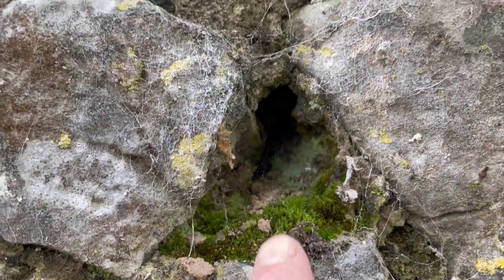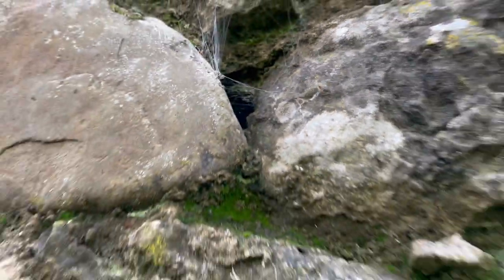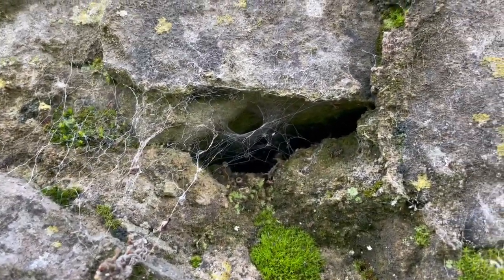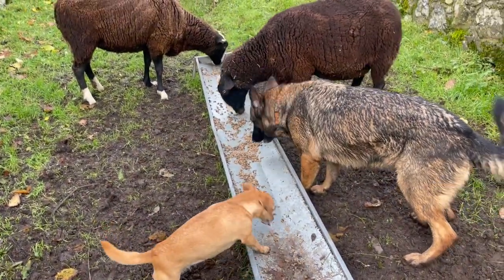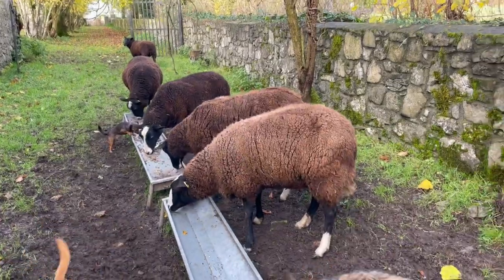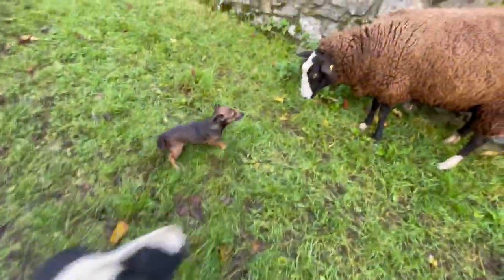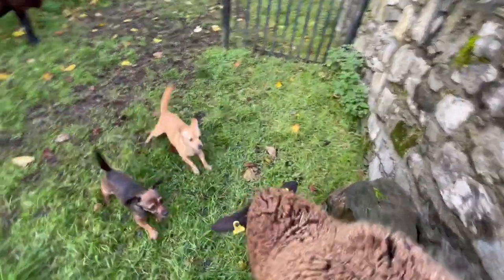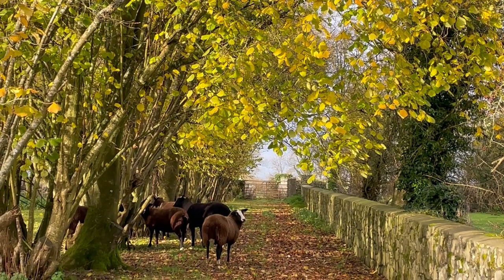Sheep stubbornly refuse to leave feeding area on sunny morning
I enjoy finding hints of evidence that wildlife is present. Our stonewalls are home to so many different animals.
I left the farm in autumnal sunshine for the big smoke (Dublin town).
I was invited to lunch by New Zealand’s ambassador Brad Burgess.
Deliciously catered by Truffle Honey. @trufflehoneyie
I was there to meet Mel Poulton, New Zealand’s Special Agricultural Trade Envoy.
A gathering of fascinating New Zealand and Irish agricultural women.
Sinead Waters, Zoe McKay, Pippa Hackett
The conversation was mighty.
All about farming, women farmers, environment, research & ideas.
I loved the Māori spirit woman who over saw some of our conversations.
I returned to farming reality to feed lambs & alpaca in darkness.